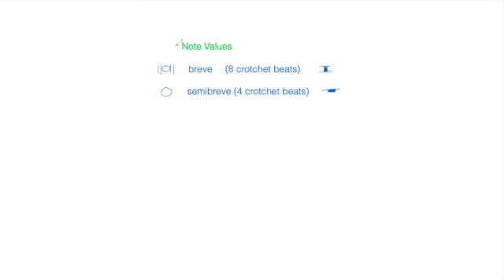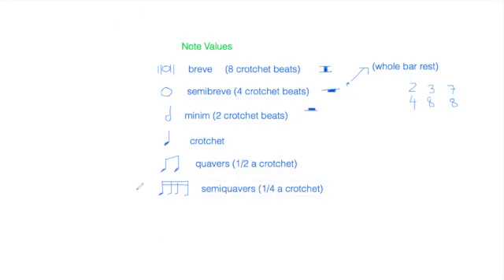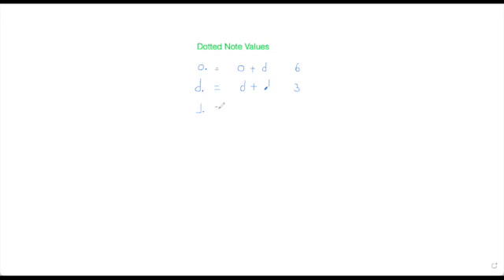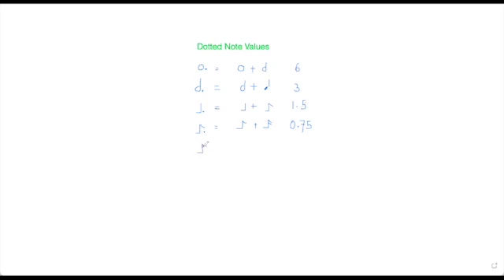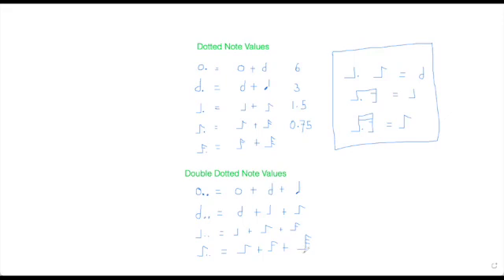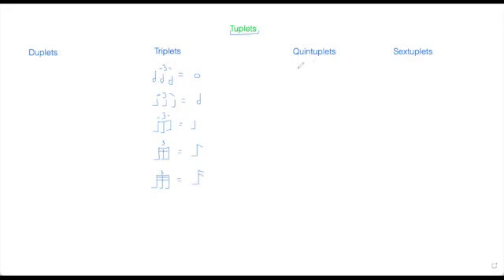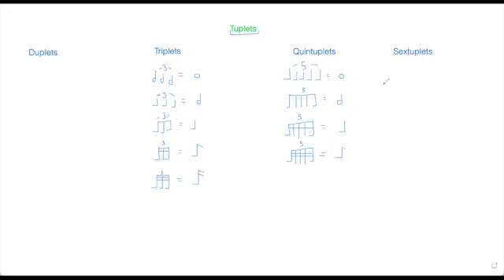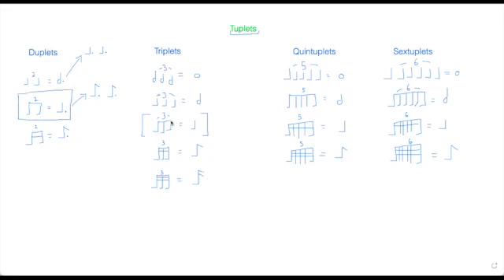New ABRSM Grade 5 Theory Lesson 1: RHYTHM (note values, dotted notes and tuplets)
00:23 Basic note values and rests
06:37 Dotted notes and Double-dotted notes
11:50 Tuplets (duplets, triplets, quintuplets and sextuplets)

Photo by Olivia da Costa.